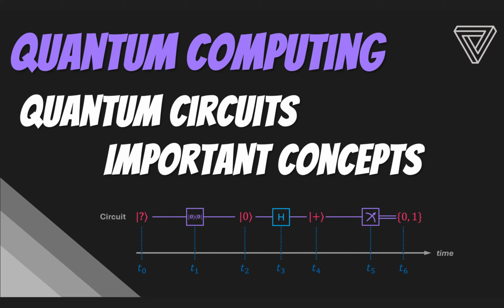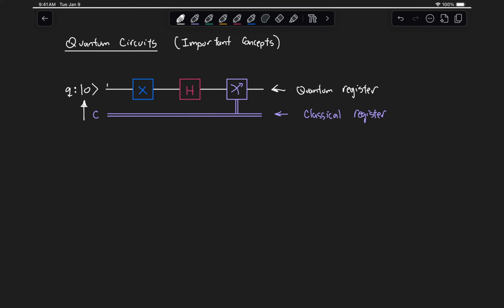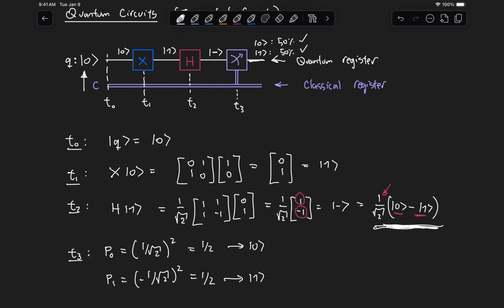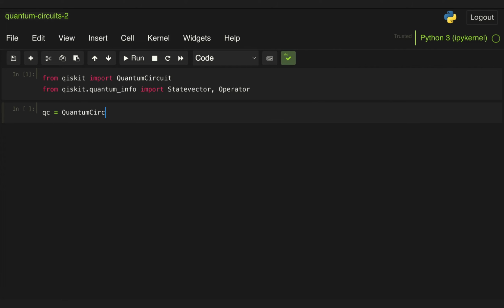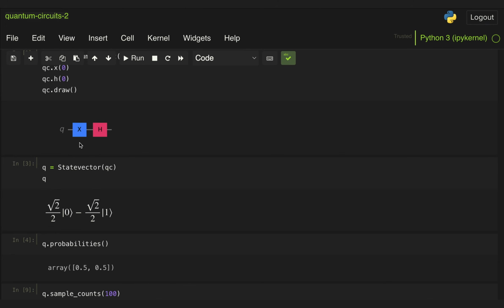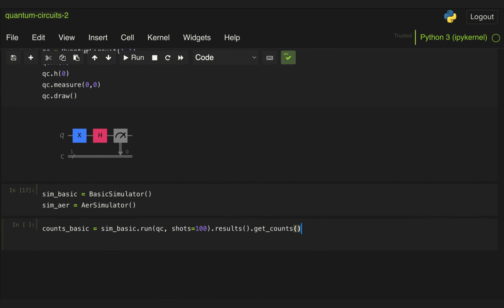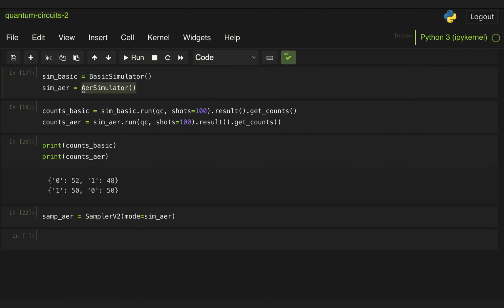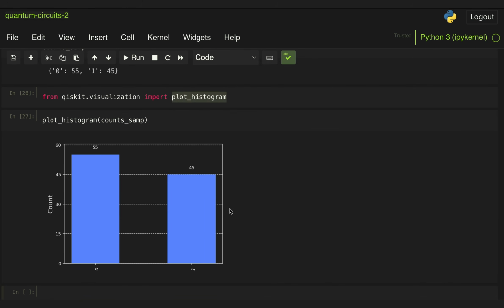Important Properties of Quantum Circuits | Quantum Computing using Python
We review important concepts associated with quantum circuits, such as quantum and classical registers, unitary and non-unitary operations, and show a few different ways to simulate circuits in Qiskit.

This video is part of the course Quantum Computing using Python and Qiskit. For a full list of videos checkout the playlist below:

0:00 Introduction
0:34 Registers
1:49 Types of operations
2:51 Analyzing a circuit
6:11 Important Qiskit Classes
7:31 Statevector of a circuit
9:02 Operator of a circuit
11:07 Basic and Aer simulators
13:28 The Sampler
17:40 Outro